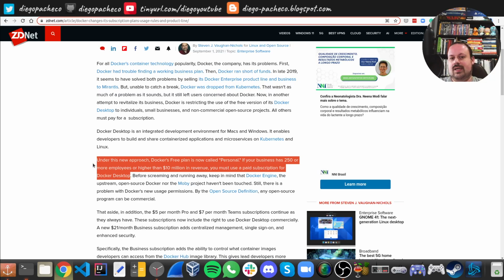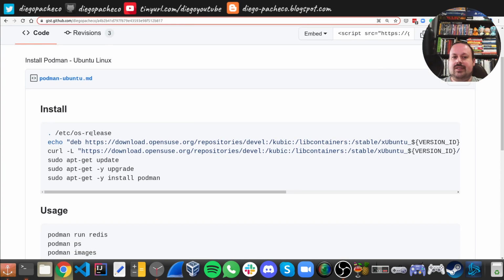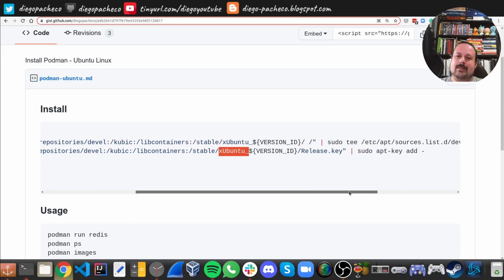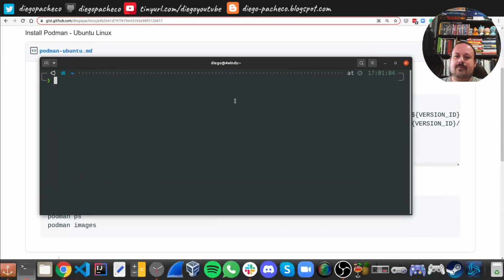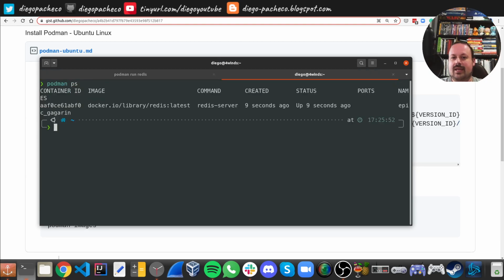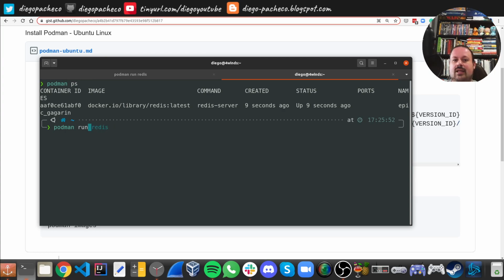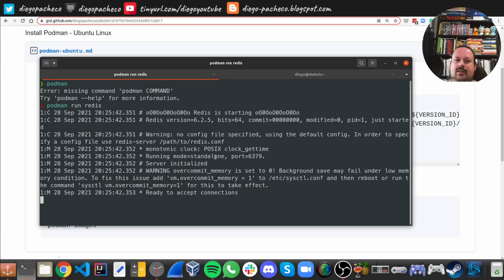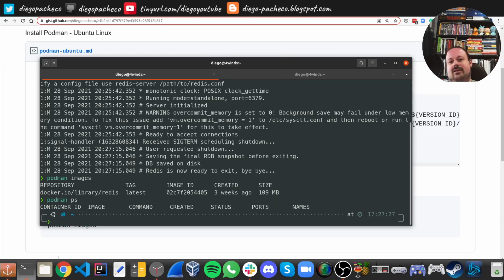Podman in Linux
Podman in Linux(Ubuntu)